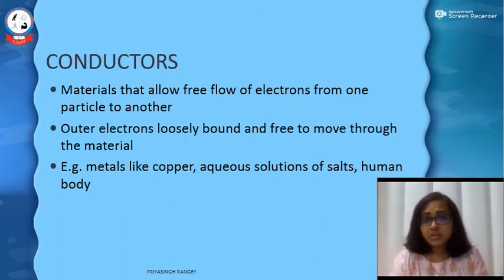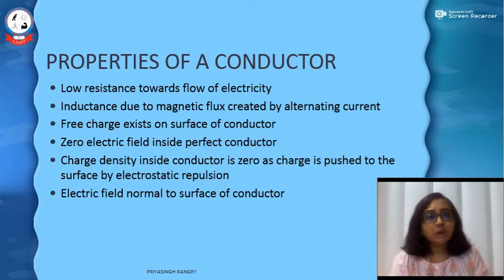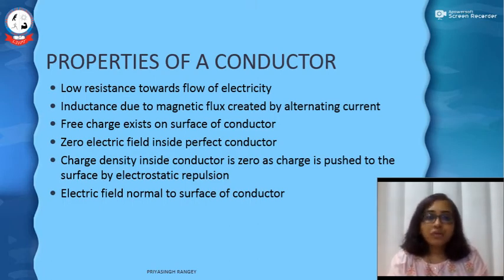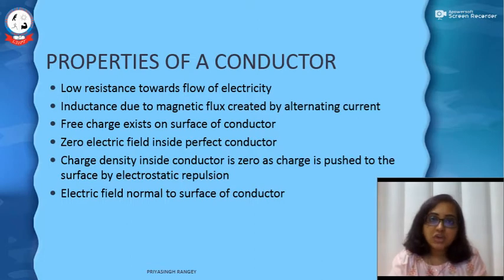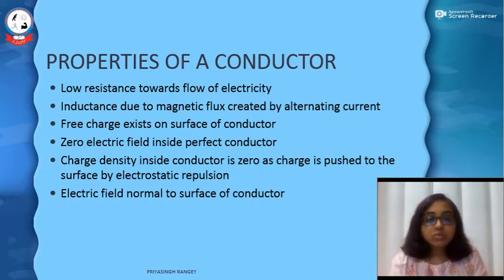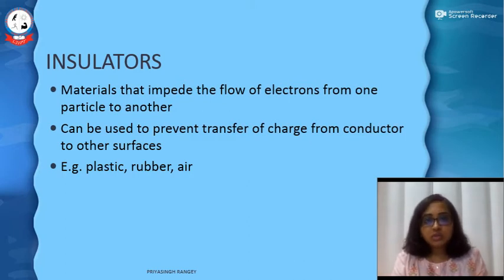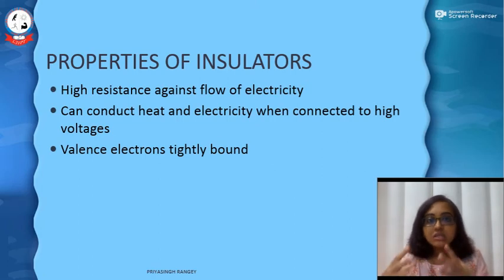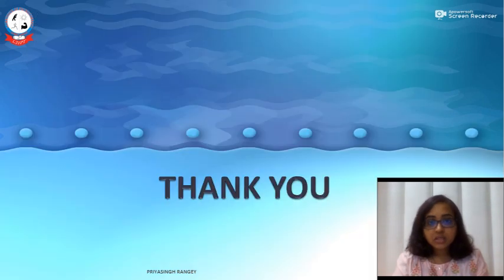Conductors And Insulators by Priya Singh Rangey